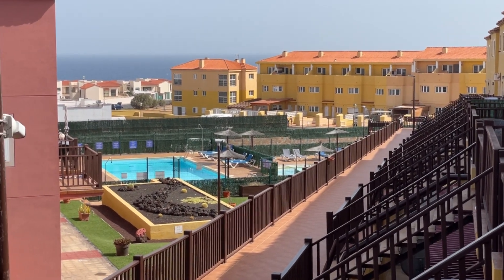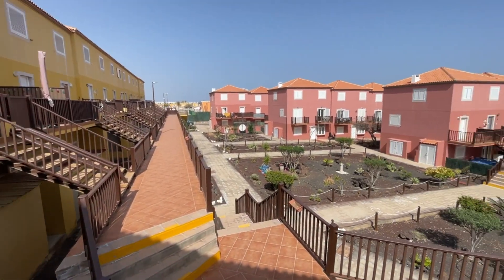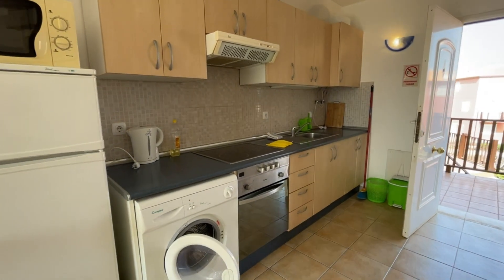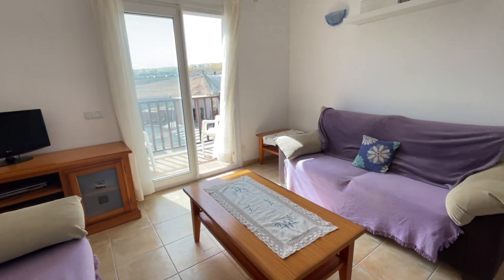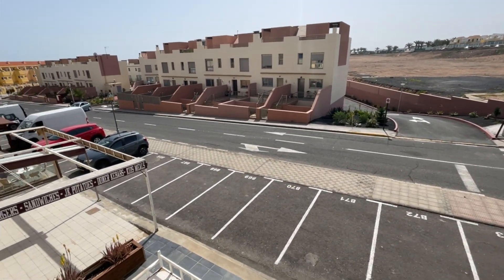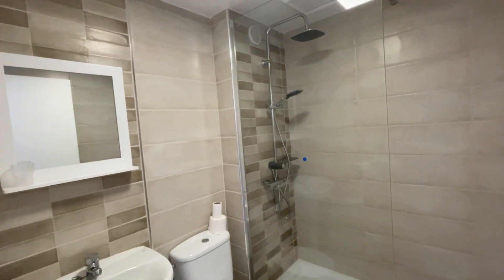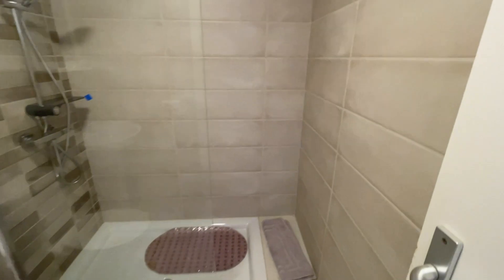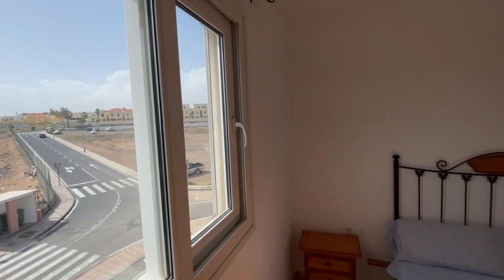Antigua Bay top floor duplex now for sale!!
Fantastic 2 bedroom duplex in the well maintained complex of Antigua Bay in Costa de Antigua with swimming pool, childrens pool and landscaped gardens. Full details, price, photos and description can be seen